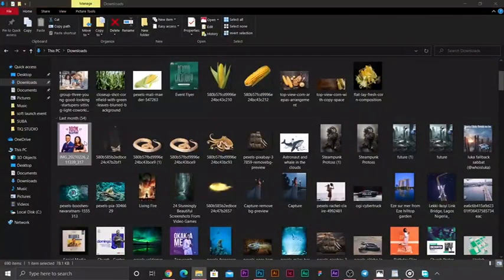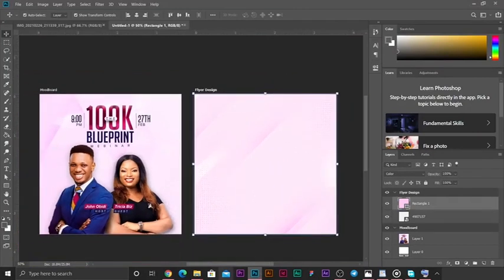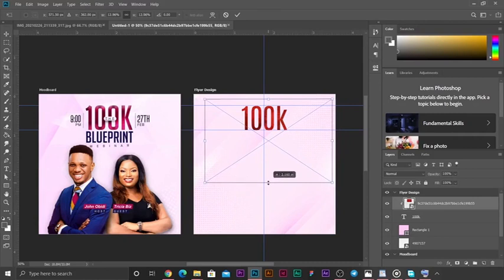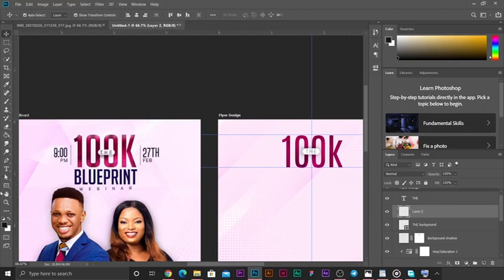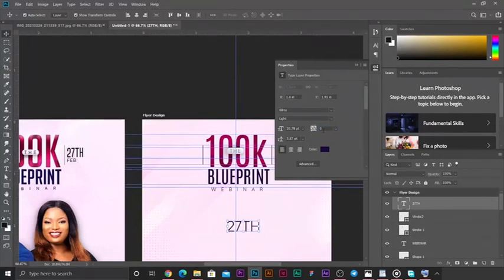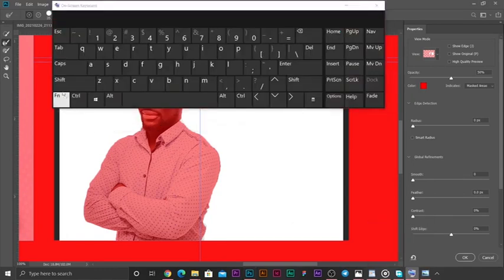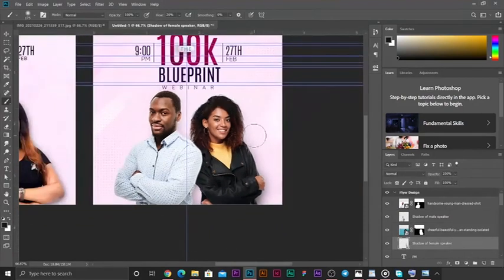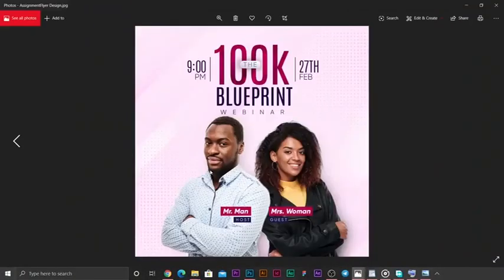Graphics Design Course 29 - Recreating A Simple Event Flyer Design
In this course, we recreated a simple event flyer design for the sole purpose of putting to practise all we've been learning so far through out the course.